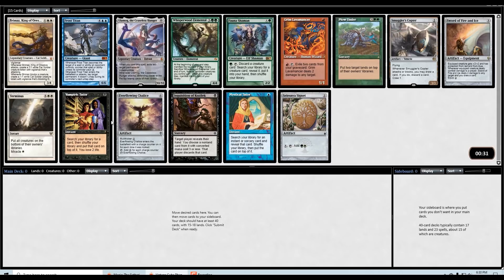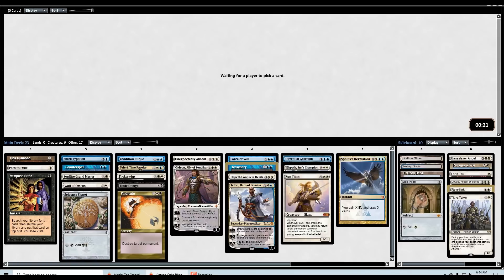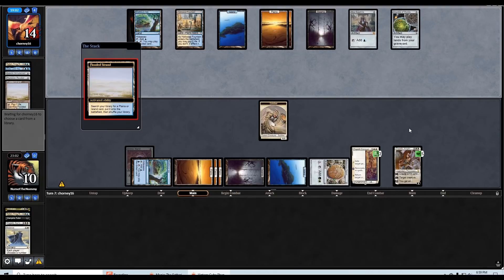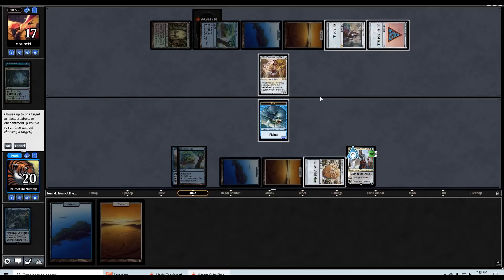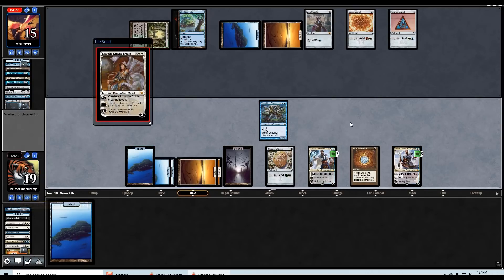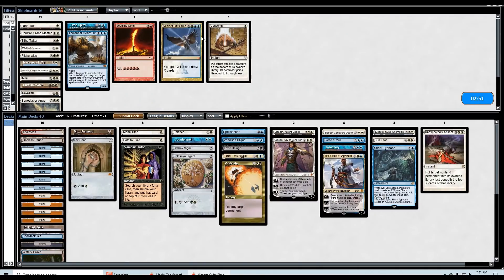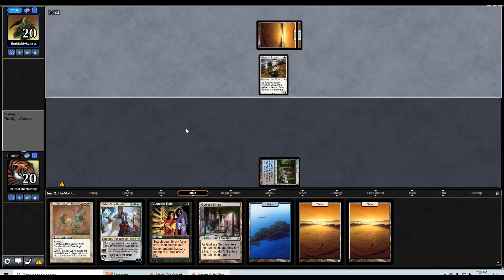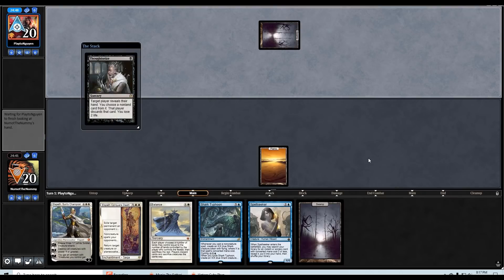CK Drafts with Numot the Nummy - Vintage Cube 7/2/2020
Vintage Cuuuuuuuuubbbbeeeeeeeee! Kenji goes Esper, it goes well.